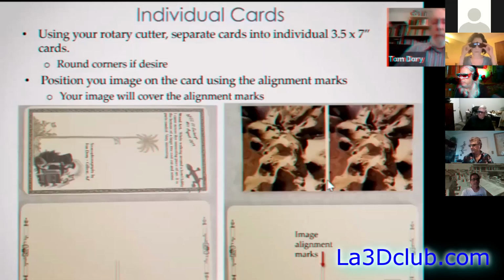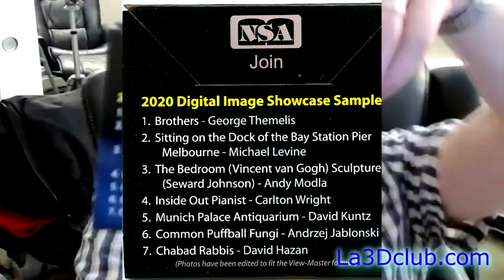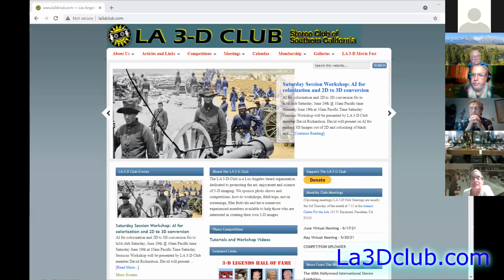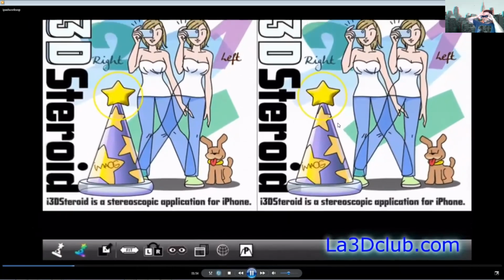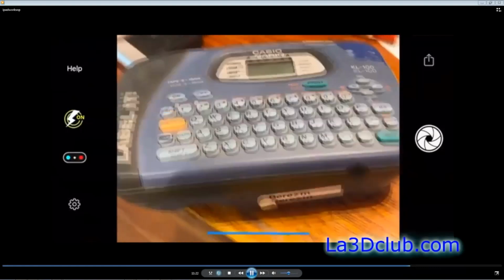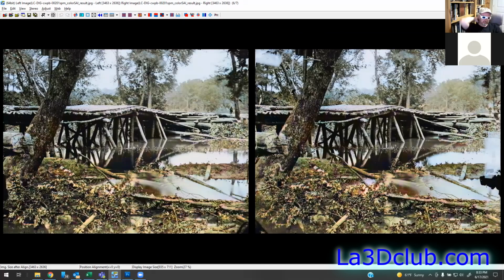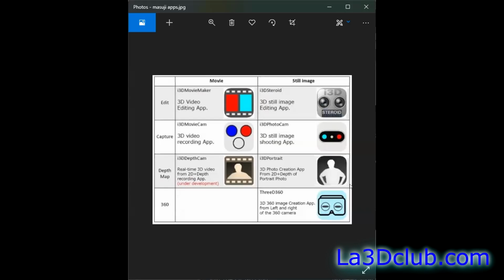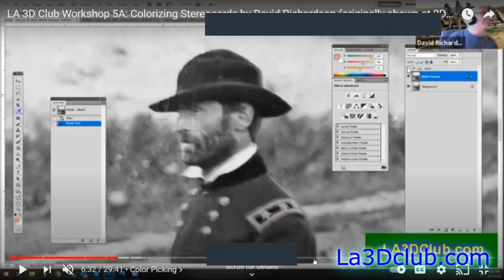LA3D Club June 2021 Meeting- Chris Olson Memorial, I3D Steroid Tutorial, 3D-Con Preview